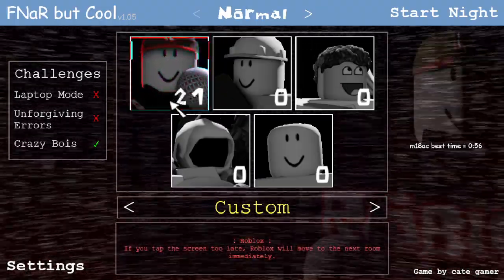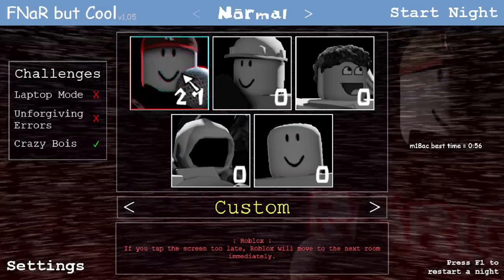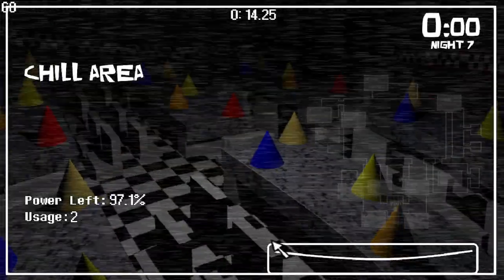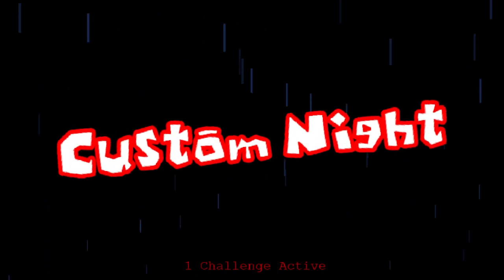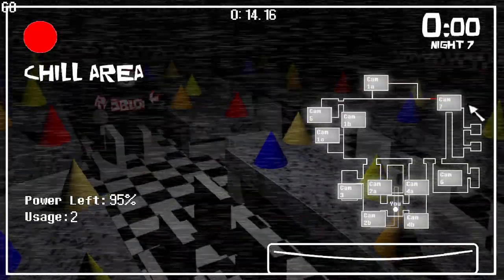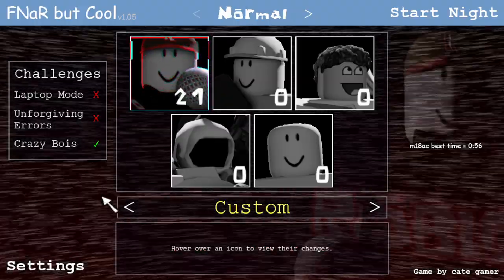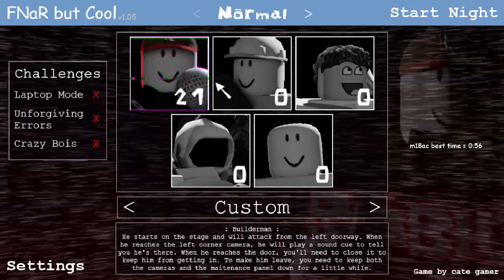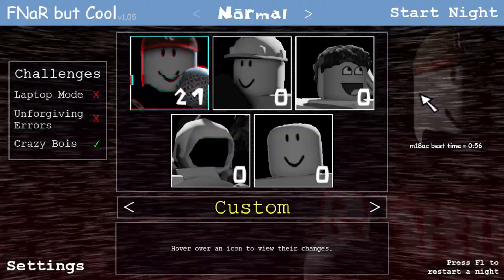please fix bro :cry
please figs roblos man he's very mean!